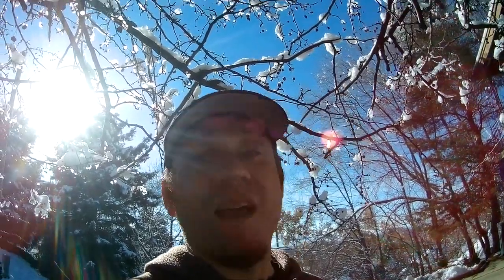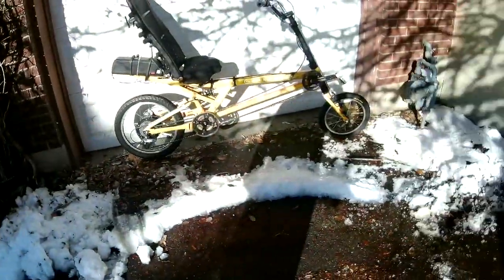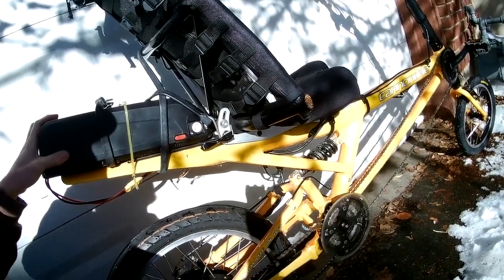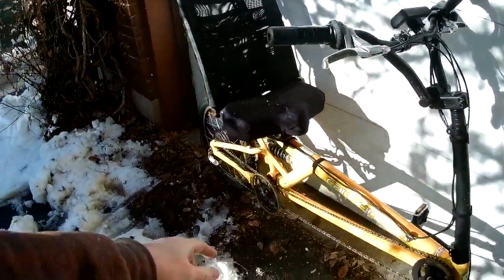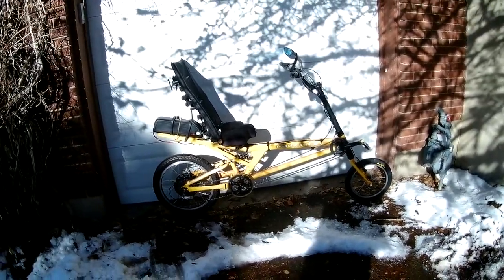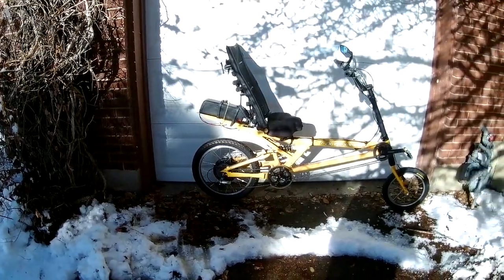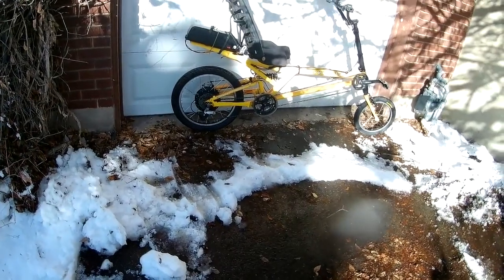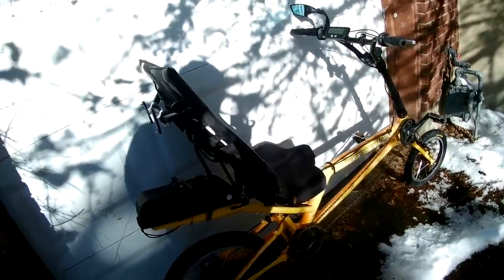It's time to become a recumbent dork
A bit about the next build and some health issues that will cause me to take a break for a while..